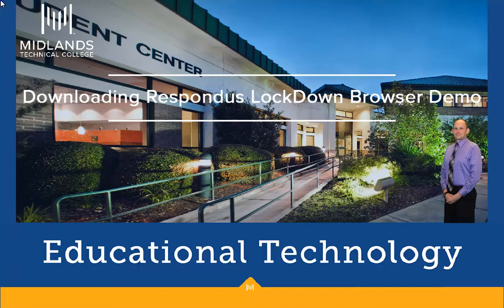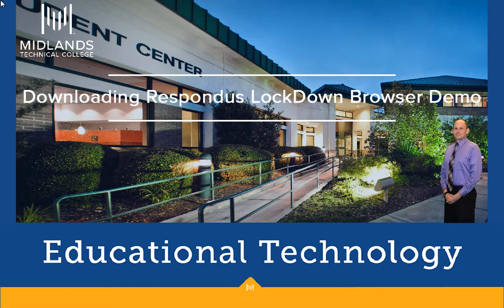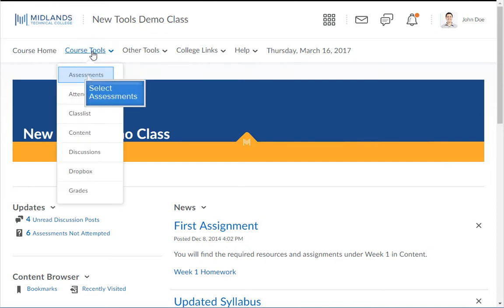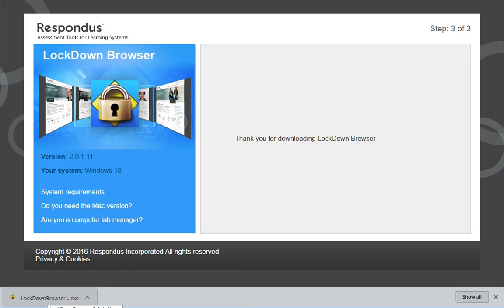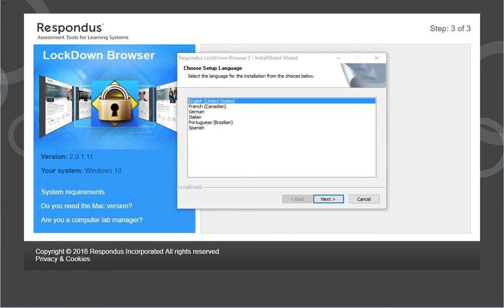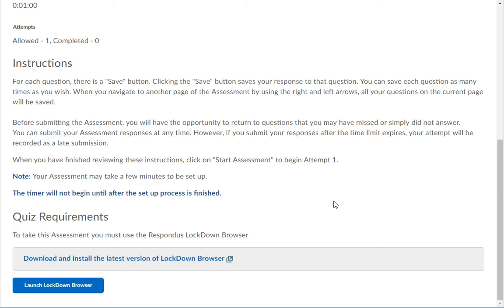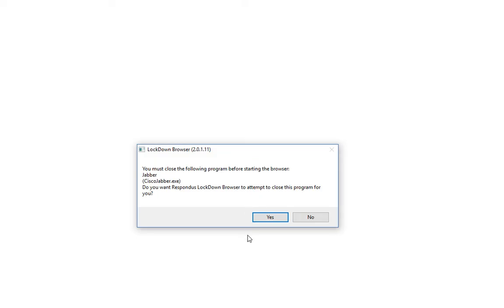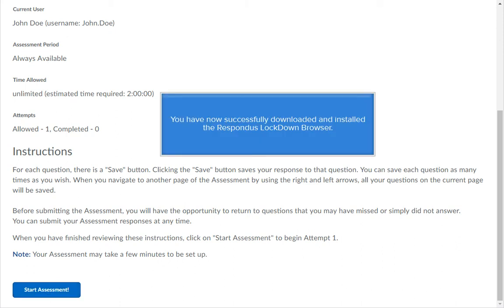D2L Brightspace v10.7 Daylight Downloading Respondus LockDown Browser Demo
Welcome to the downloading the Respondus LockDown Browser Demo.
In this demo, you will learn how to download and install the Respondus LockDown Browser to take an assessment that requires the lockdown browser.
At the end of this demo, you will have the LockDown Browser installed and ready to use.

First, close everything on your computer.  Then open a browser, log into D2L Brightspace, and go into your course.

Once inside your course, click on the Course Tools drop down menu on the course navigation bar. Then choose the Assessments link.

In the list of assessments, click on the title of the assessment you need to complete.
Click on the ‘Download Respondus LockDown Browser’ link.
Click the ‘Install Now’ button.  The installation file will be downloaded to your computer.

Select the Download Installer link.  Note that it is only necessary to install Respondus LockDown Browser once.  Click the Run button.

Click the button to Install LockDown Browser.
The InstallShield wizard will open.  Click the Next button.
Click the button to accept the terms of the license agreement, then click Next.
The installation will complete. Click Finish.
Close the window.

Close your current browser and any email programs you have open.
Find the new LockDown Browser icon on your desktop, and click it.

LockDown Browser opens and asks you to close the programs running on your computer.  Once you have closed the programs, the D2L Brightspace login page will load automatically.  Login with your username and password.  Then navigate back to your class and start your test.

You have now successfully downloaded and installed the Respondus Lockdown Browser.